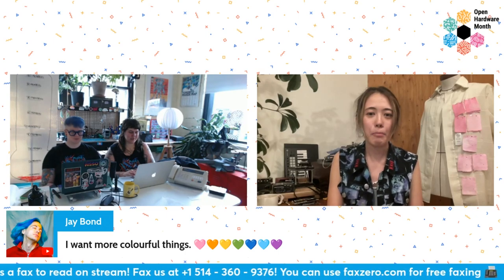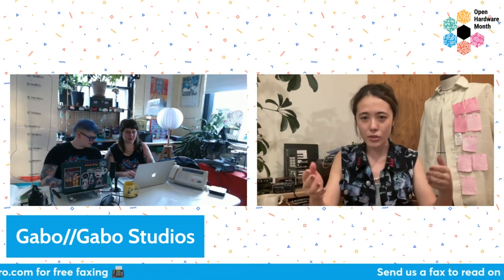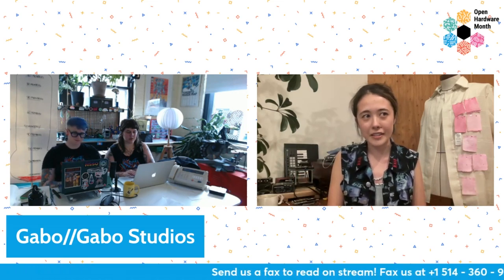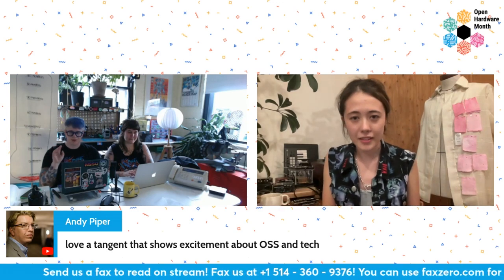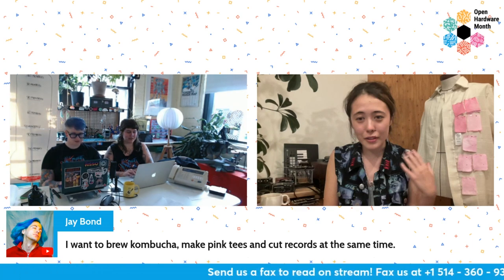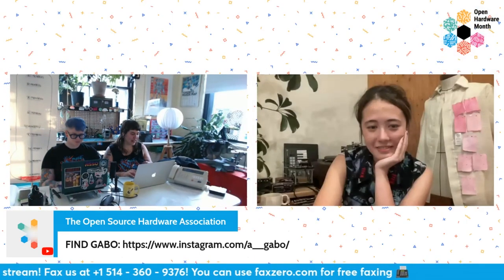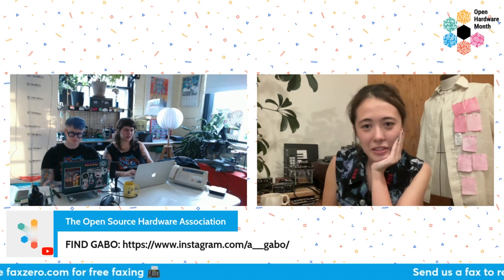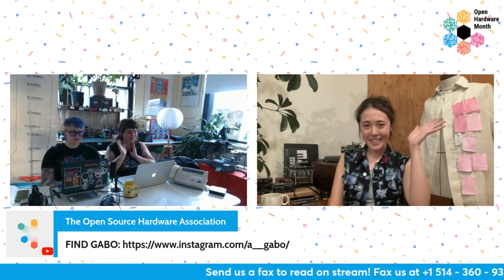24 Hour Membership Drive Show & Tell: Ananda Gabo